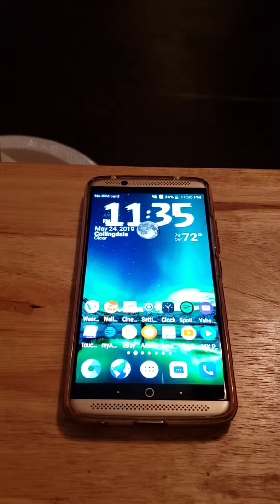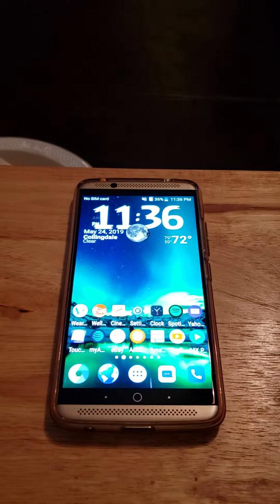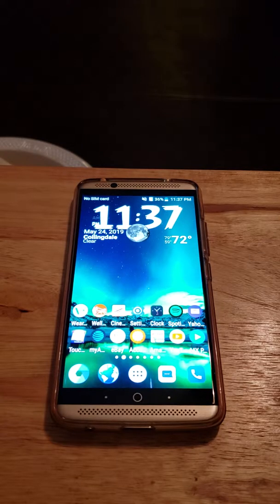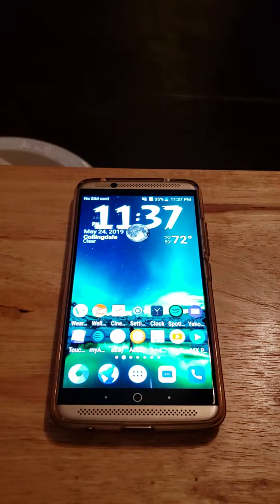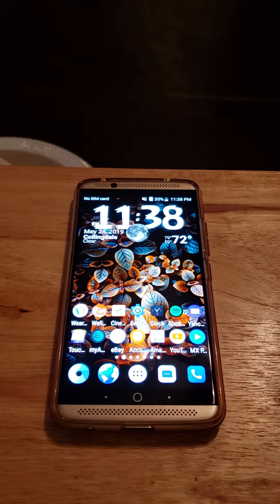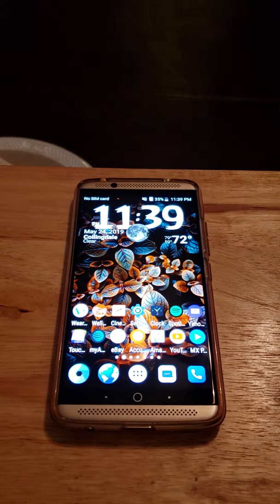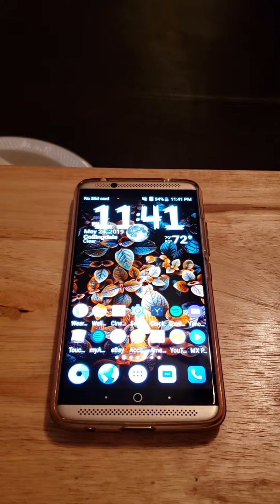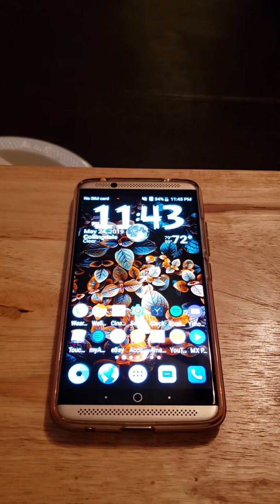The ZTE Axon 7 in 2019" Is it still revelant"